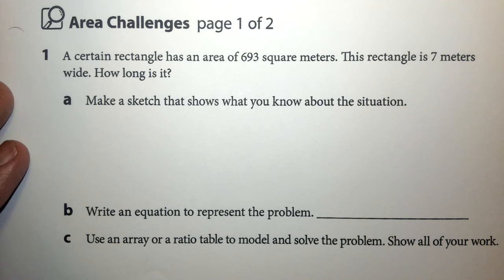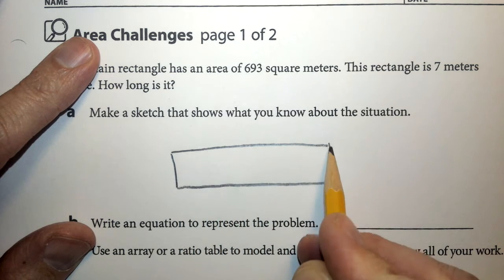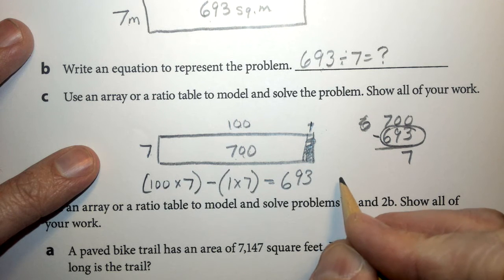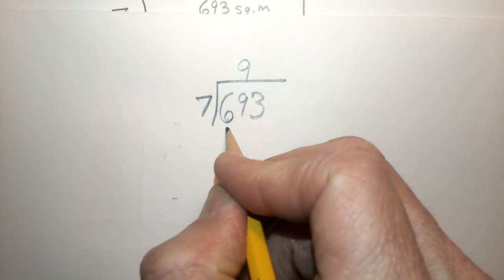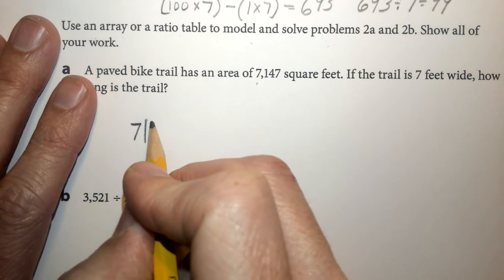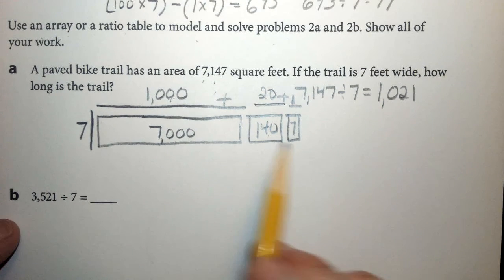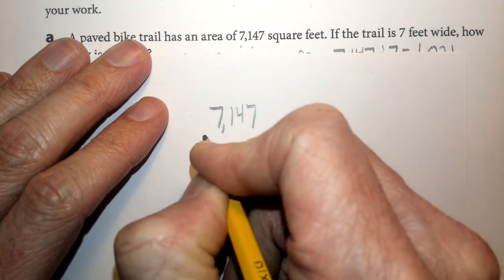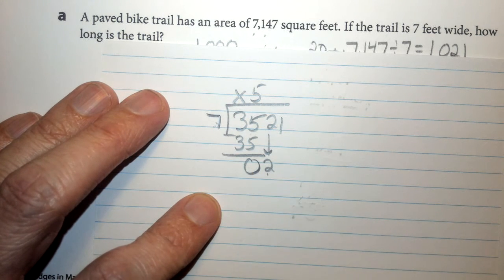Video 2 - Workbook page 224